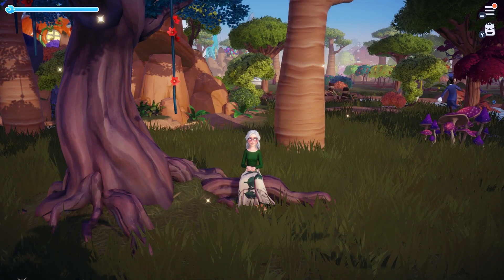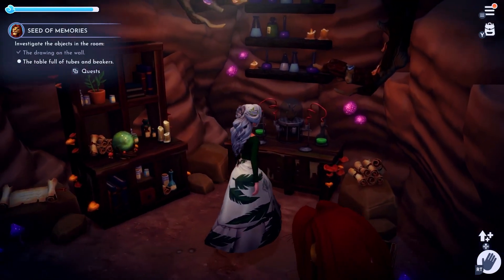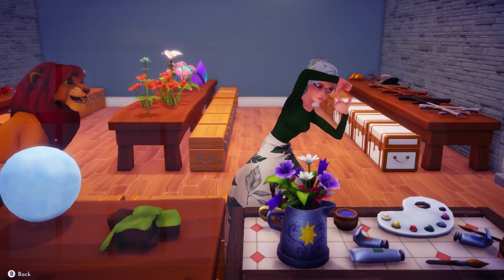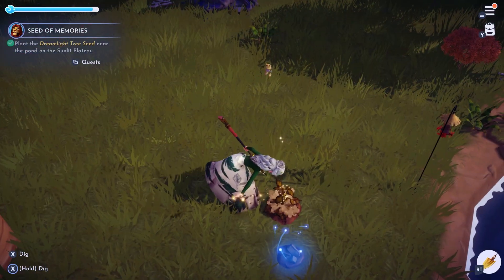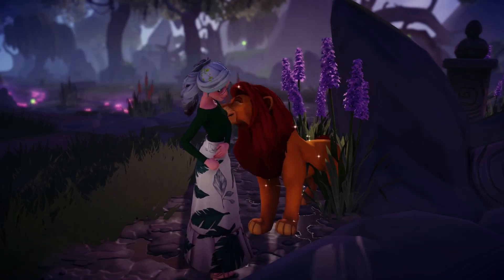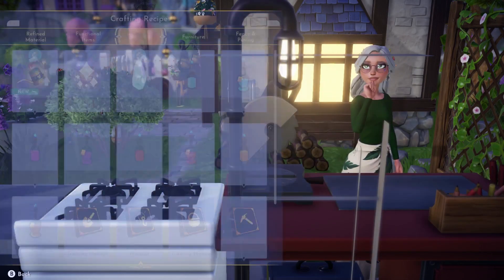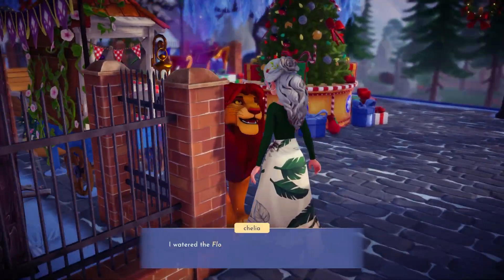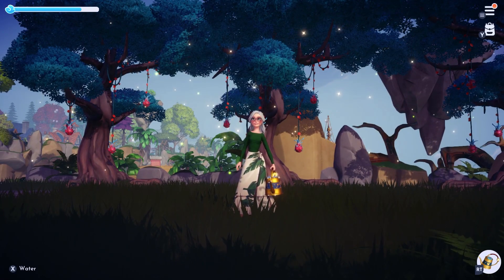How to Get Dreamlight Fruit | Disney Dreamlight Valley!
If your hopeful to finish all the potato quests in Disney Dreamlight Valley, you're going to have to unlock the hidden room and the only way to unlock this hidden room, is to complete Simba's Level 7 quest (or at leas get most of the way through it).

Dreamlight Fruit Recipes:
Dream Fizz: Dreamlight Fruit, sugarcane, slush ice, wheat (Energy 1550 / Sell $316)
Marvelous Jam: Dreamlight Fruit, Wheat (Energy 932 / Sell $54)
Sweet Udon: Dreamlight Fruit, Rice, Seafood, Something sweet (Energy 3099 / Sell $929)
Dream Ice Cream: Dreamlight Fruit, Milk, Slush Ice (Energy 1976 / Sell $588)
Whimsical Pie: Dreamlight Fruit, Wheat, Butter (Energy 1497 / Sell $324)
Dreamlight Fruit (by itself) Energy 500 / Sell 40